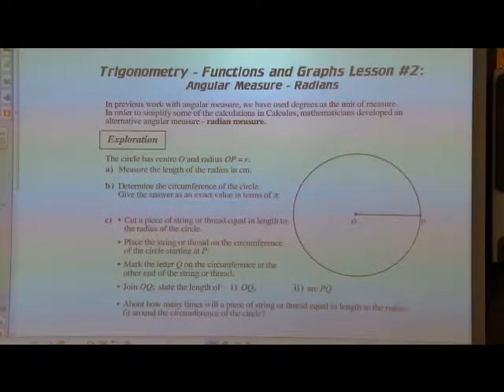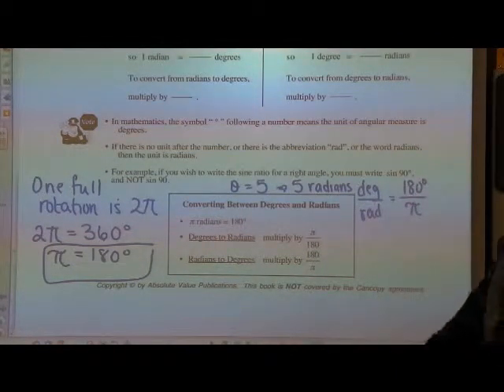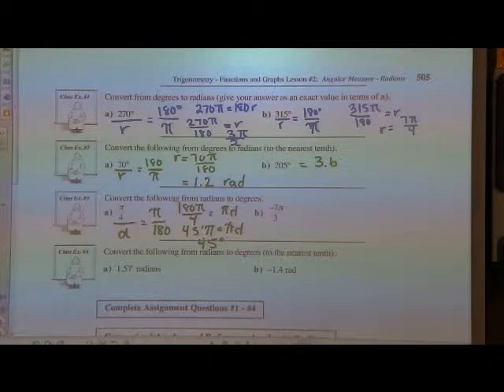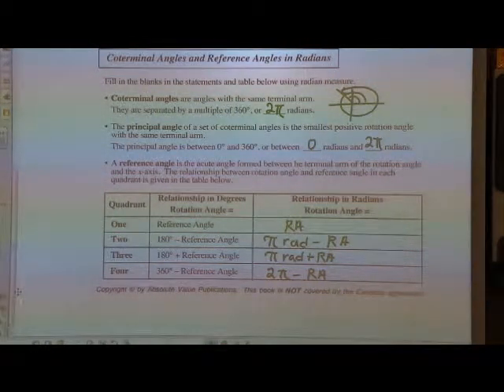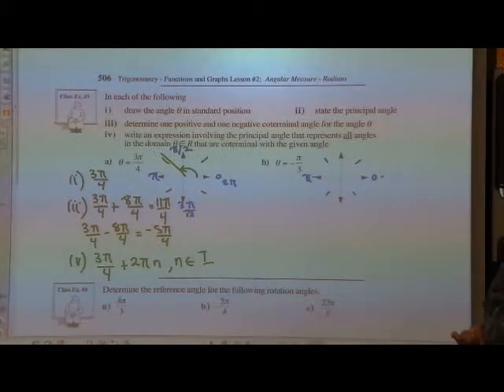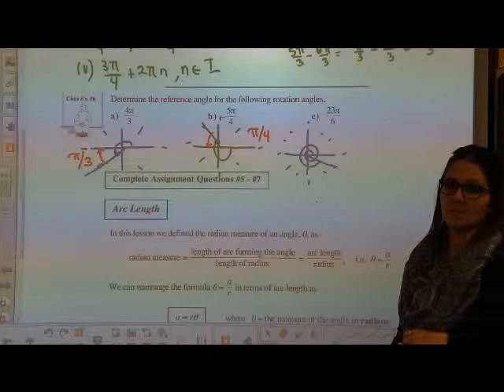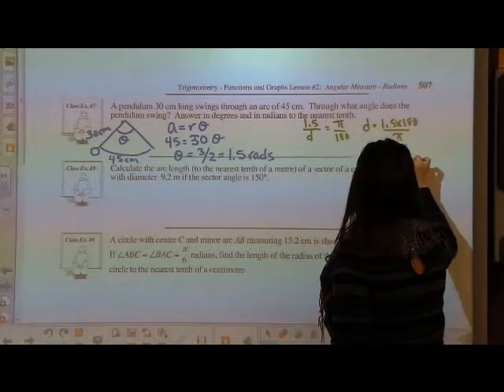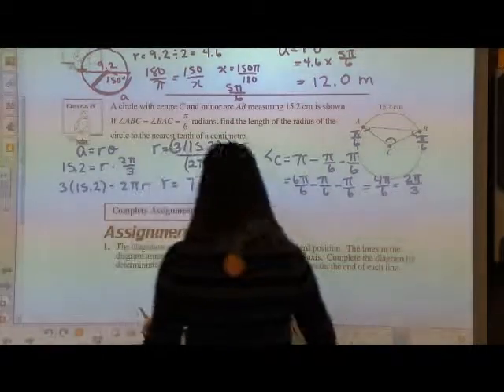Math 30 1 Ch 8 Lesson 2